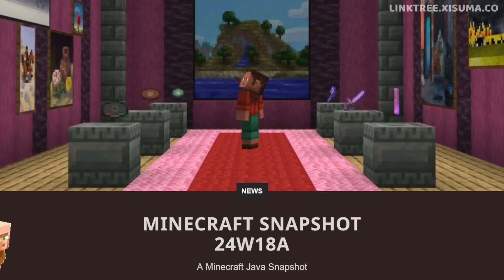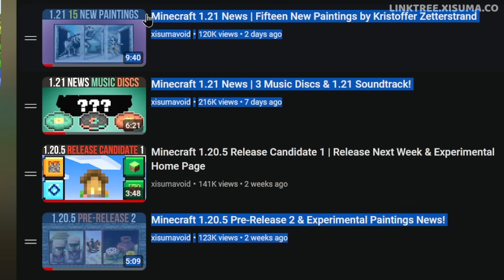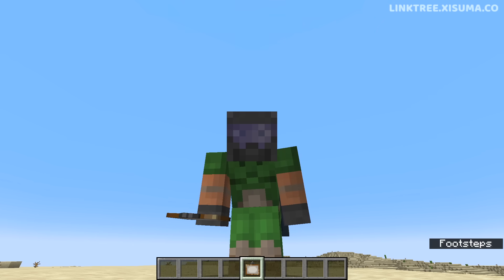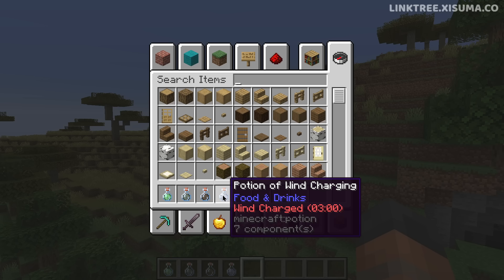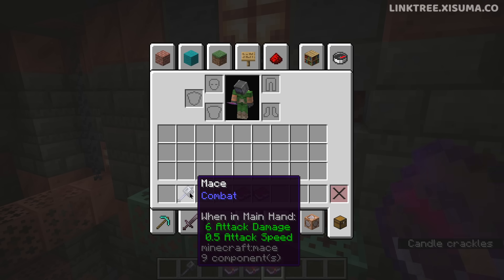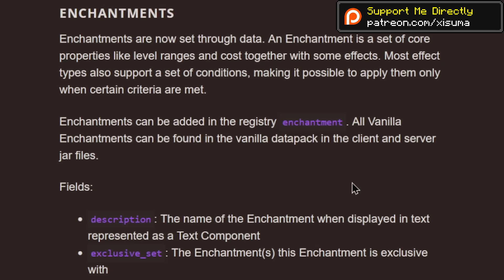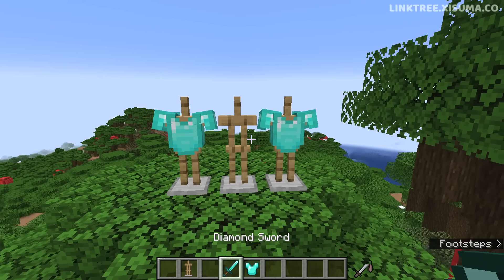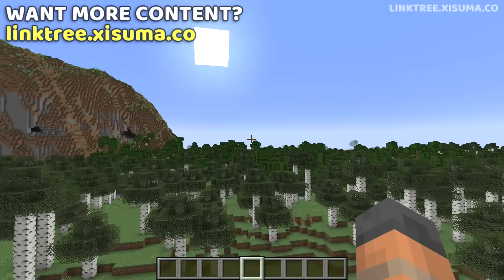Minecraft 1.21 Snapshot 24W18A | Add Your Own Paintings & New Enchantment System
Snapshot 24W18A for Minecraft 1.21 is the first snapshot for this update, no longer are changes hidden behind experimental features.

0:00 Background Panorama
0:47 New Music
1:31 New Paintings
2:02 Add Your Own!
3:03 New Knockback Mechanics
3:55 Advancements
4:20 Copper Crafting
5:17 Trial Chambers
6:12 New Attributes
6:44 New Enchantment System
7:29 Thorns
8:19 Sweeping Attack
8:55 Fire Aspect
9:24 MCC Tonight!